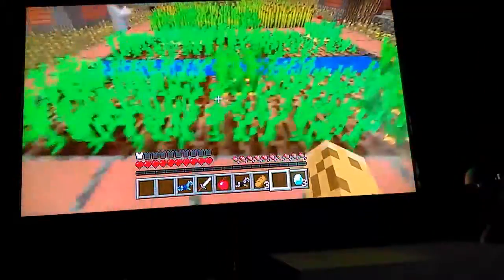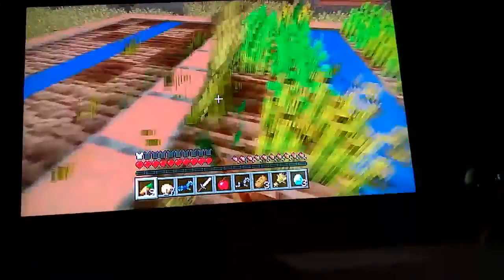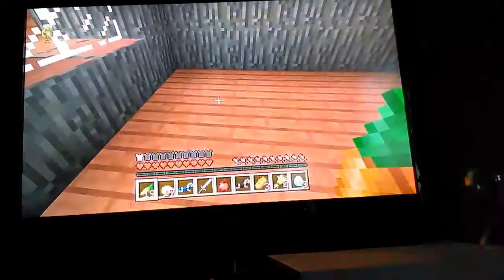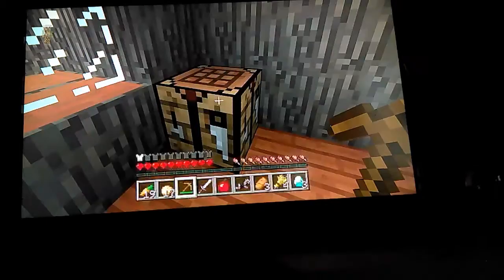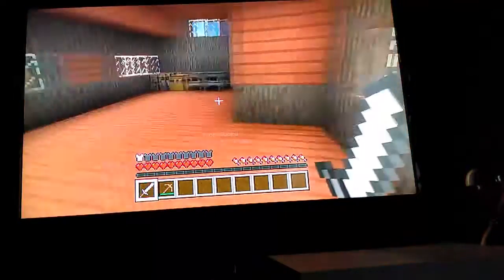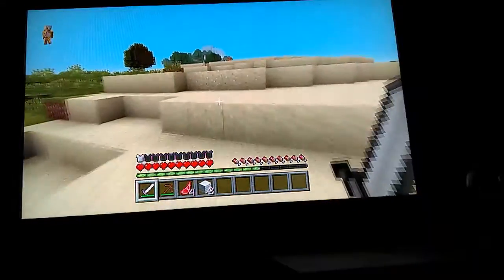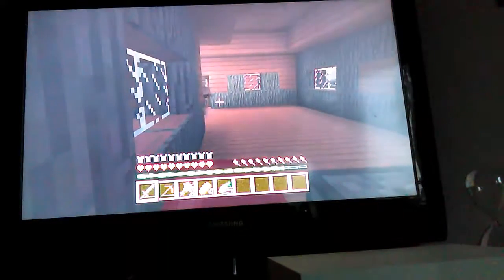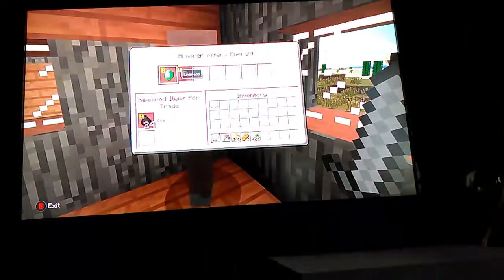Minecraft with cheetah gaming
Hello and welcome to the big cats a group of people who just wanna have fun so sub for more bie